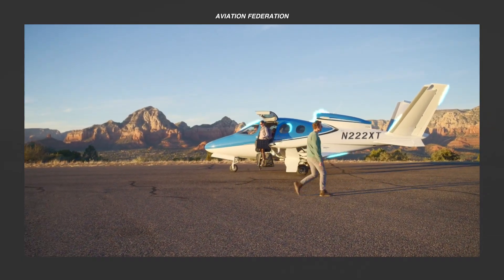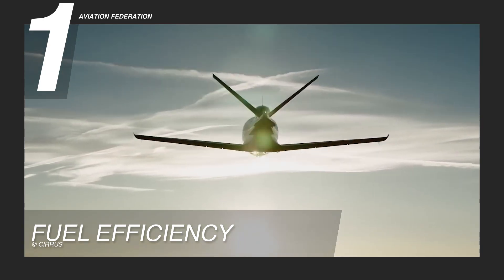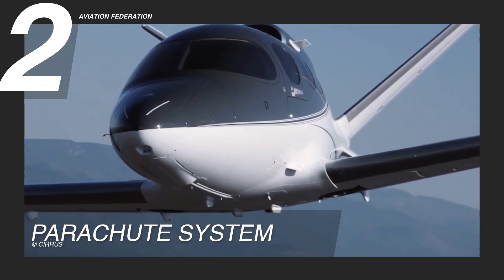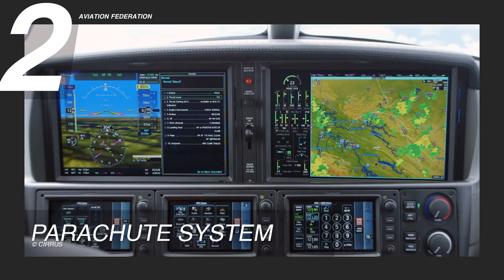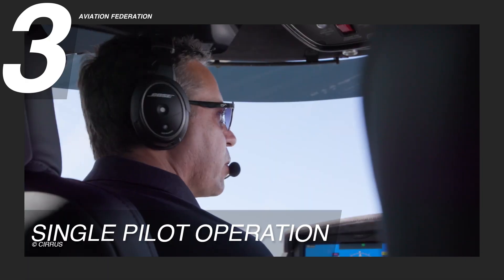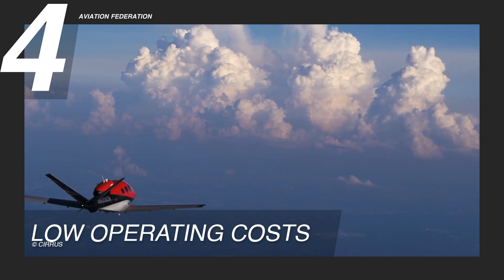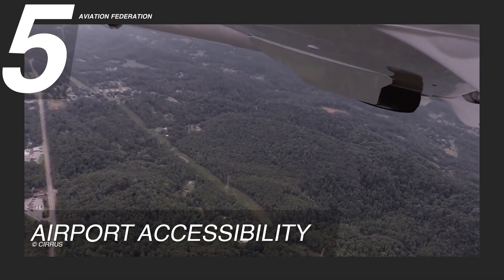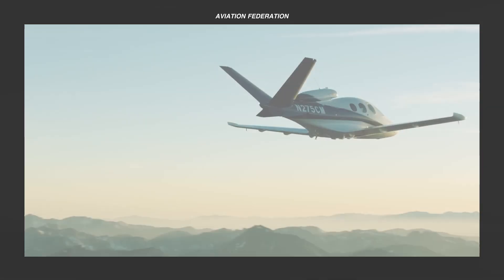Top 5 Reasons Why the Cirrus Vision Jet Leads in Fuel Economy | Aircraft Review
When it comes to personal aviation, few aircraft have reshaped expectations like the Cirrus Vision Jet. Designed with innovation at its core, the Vision Jet is a true game changer—delivering advanced technology, unmatched efficiency, and intuitive simplicity in a single-engine package. Since its introduction, it has earned recognition not just for its bold design but for being the most fuel-efficient private jet on the market today. So, what makes the Cirrus Vision Jet stand out in the skies? Here are the top five reasons why this remarkable aircraft is the go-to choice for modern jet owners.

EXTRA INFO:

Cirrus Vision Jet (aka Vision Jet SF50)

Engine: William JF33-5A Turbofan (~1,846 lbf; 8.21 kN)Max Cruise Speed: 311 knots (575.97  km/h)
Max Range: 1,200 nautical miles (2,200 km)Ceiling: 31,000 feet (9448.80 meters)Fuel Burn: 70 gallons per hour (264.98 liters per hour)Takeoff Distance: 2,036 feet (620 meters)Landing Distance: 1,628 feet (496 meters)
Max Passengers: 7 passengers
Avionics: Perspective Touch+Price: USD 2.85 million